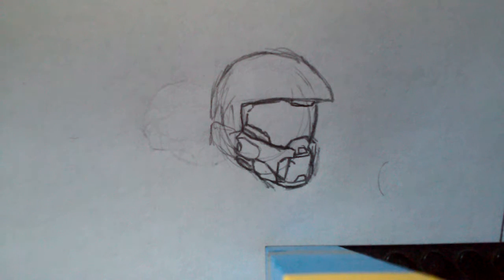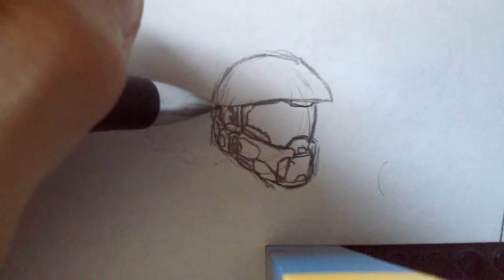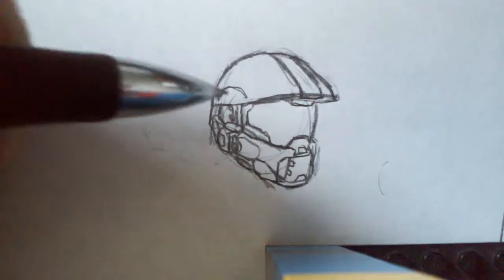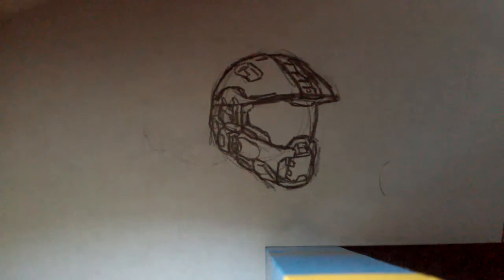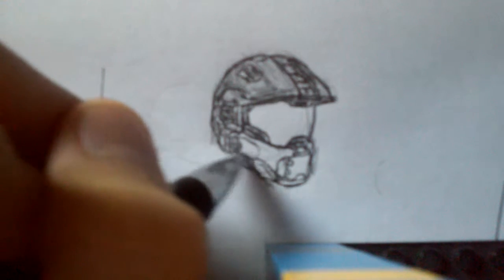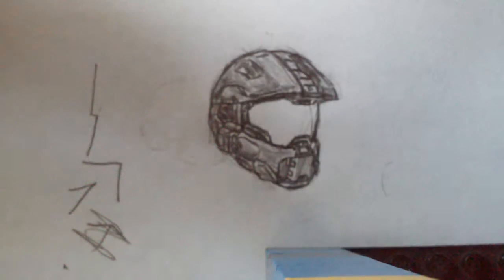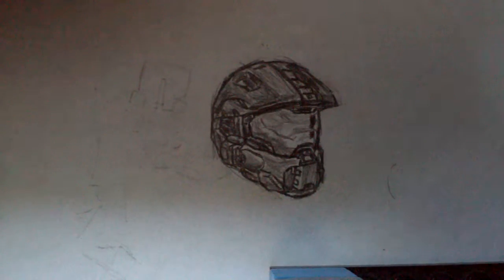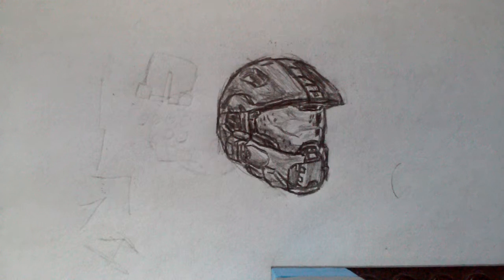How to draw #2: Master Chief's helmet part 2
Sorry for the abrupt end to the last part, I dropped my camera and stopped recording. I hope you all enjoyed, though!